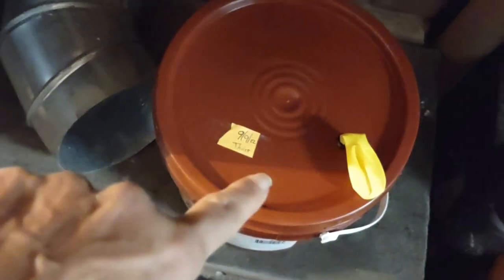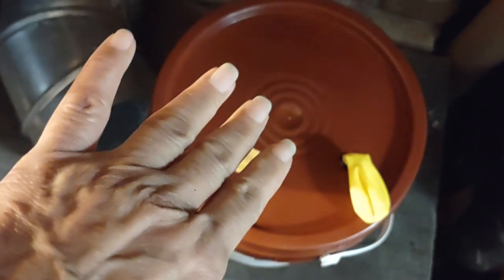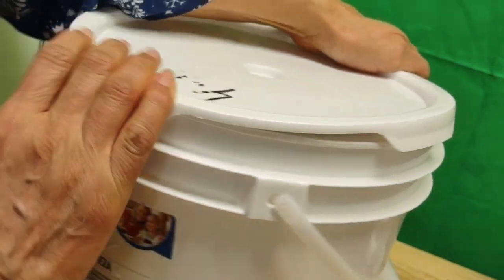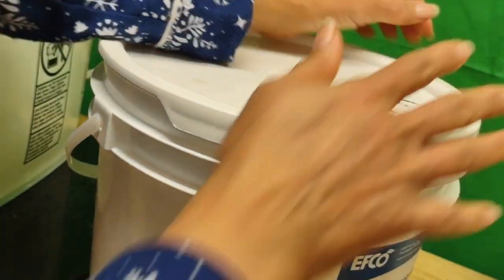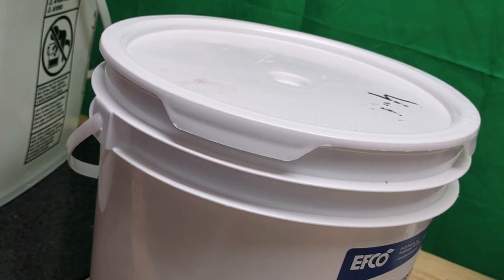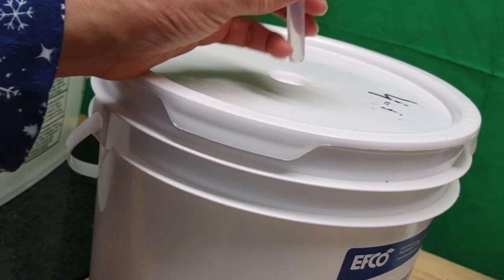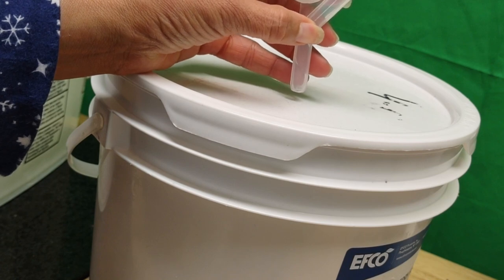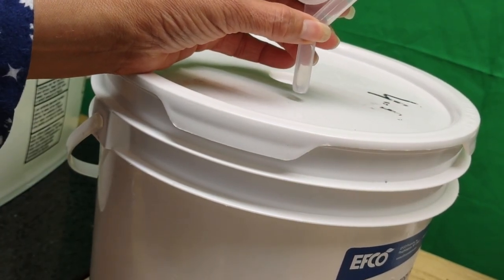November 2, 2022(1)